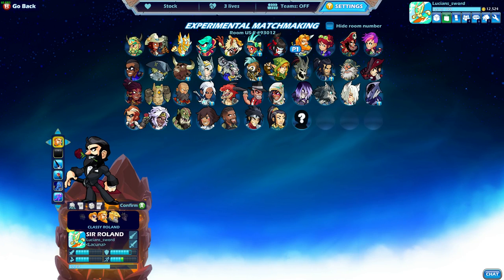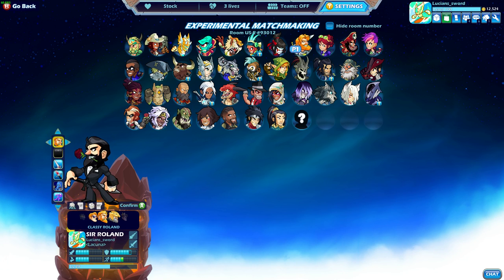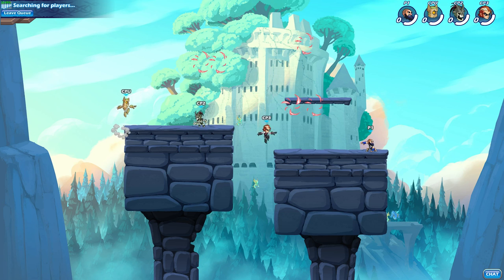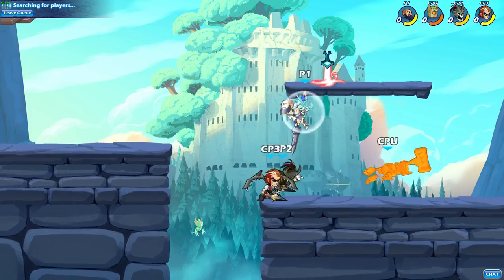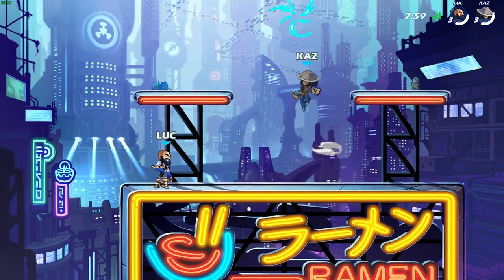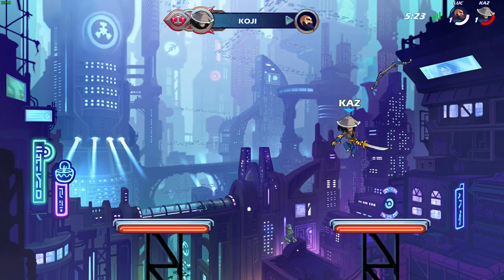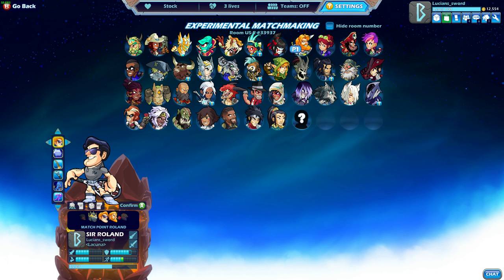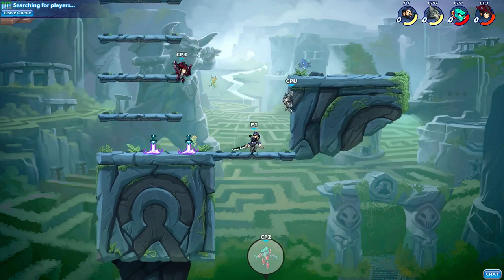Sir Roland - THE VICTORIOUS! • Brawlhalla 1v1 & 2v2 Diamond Gameplay